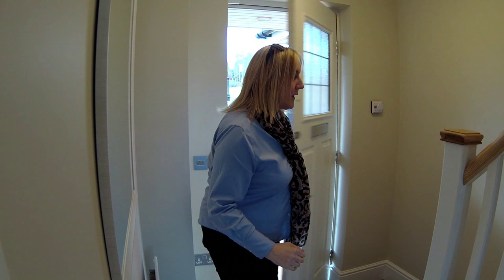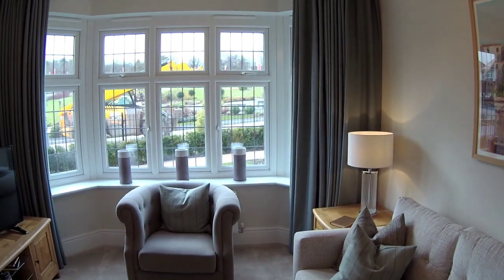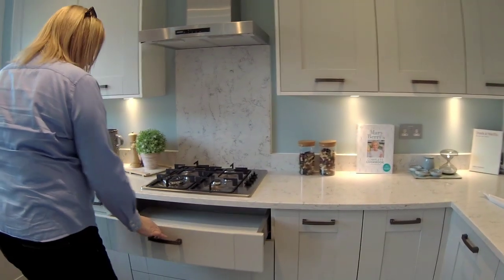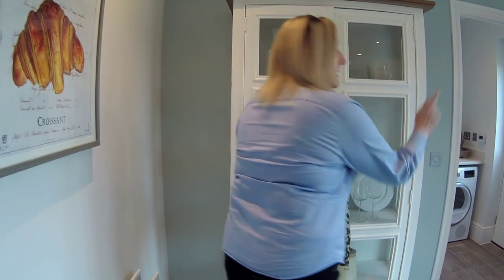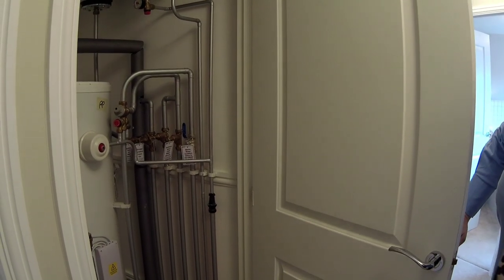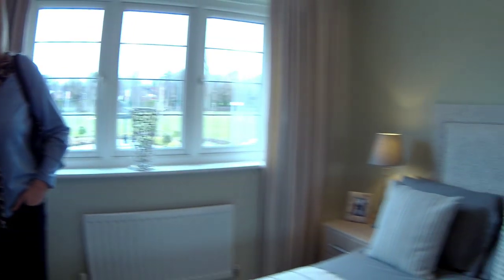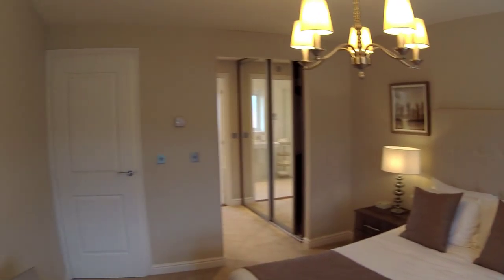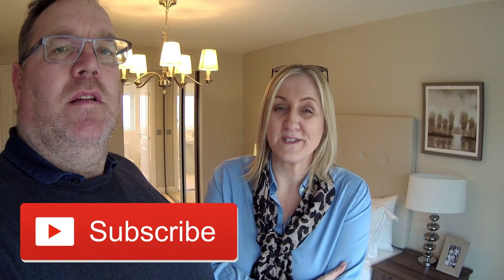Redrow Homes - The Oxford & Sherbourne Lifestyle - Amington Green - Tamworth by Showhomesonline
How can Redrow take a already popular house design such as the Oxford and create a entire different living experience. You will be wowed by the amazing master suite with its stunning en-suite and huge walk in wardrobe, What is not to like.

DEVELOPER     Redrow
HOUSE TYPE   Oxford/Sherbourne lifestyle
BEDROOMS:    3
ELEVATION     Brick/Tile
LOCATION       Amington Green, Tamworth  Mercian Way, Tamworth, Staffs, B774FL

Phase two of our hugely popular Amington Garden Village development, Amington Green, offers further high quality homes in this superb location. Set amongst the fairways and bunkers of Tamworth Municipal Golf Course, these homes are surrounded by delightful views across immaculately maintained open spaces, yet they remain just three miles from the town centre and close to the Midlands motorway network.
Amenities
There is a Londis convenience store close by on Kerria Road, plus a choice of major supermarkets, such as Morrisons and Sainsbury’s, in the town for your weekly shop.
For doctors, register with Amington Surgery on Tamworth Road

INTRODUCING THE OXFORD & Sherbourne  'Lifestyle'
This is an excellent home of quality and character, built with pride to offer a solid foundation for family life. The Oxford Lifestyle design captures the essence of traditional house building, including bay windows and a roofed porch.

ROOM DIMENSIONS.

GROUND FLOOR
Lounge 16’5” x 10’10” 5.00 x 3.29 m
Kitchen/Dining 21’8” x 12’1” 6.60 x 3.68 m
Utility 6’8” x 5’10” 2.02 x 1.78 m
Cloaks 5’10” x 3’1” 1.78 x 0.94 m
Garage 19’4” x 9’10” 5.98 x 3.00 m

FIRST FLOOR
Bedroom 1 15’10” x 10’10” 4.82 x 3.29 m
En-suite 1 10’10” x 5’11” 3.29 x 1.80 m
Dressing 7’6” x 6’8” 2.28 x 2.03 m
Bedroom 3 11’7” x 10’0” 3.53 x 3.04 m
En-suite 3 7’3” x 6’5” 2.21 x 1.96 m
Bedroom 2 12’7” x 10’9” 3.84 x 3.27 m
En-suite 2 7’11” x 5’8” 2.41 x 1.73 m

The price mentioned above is specific at time of production and to the development viewed. It is not a national price. Always check on the development you are interested in please.